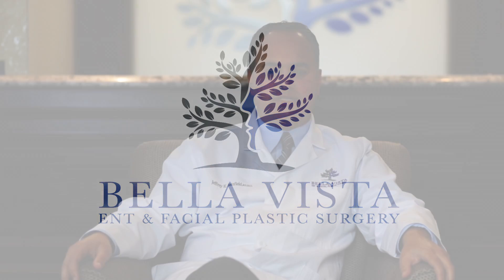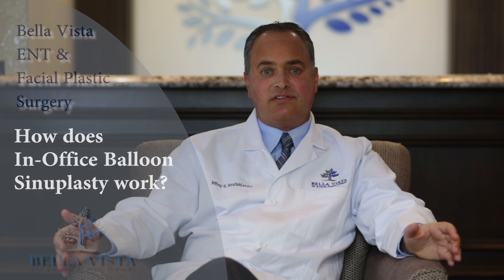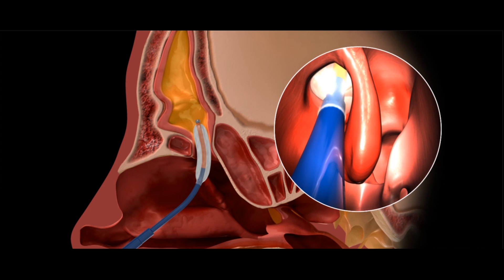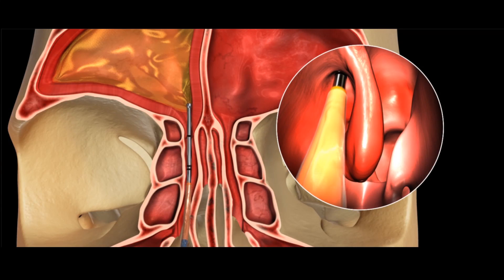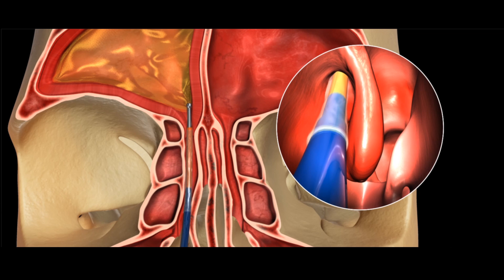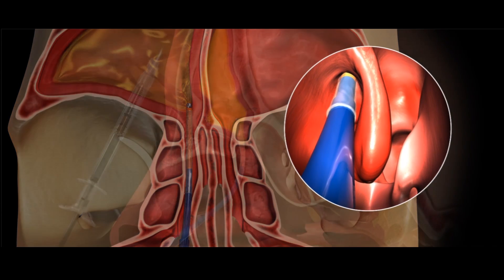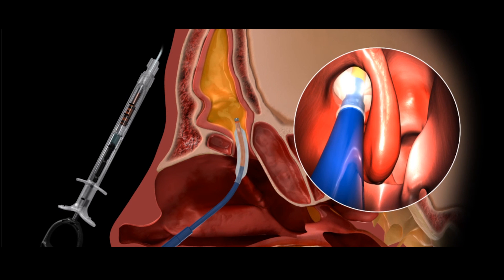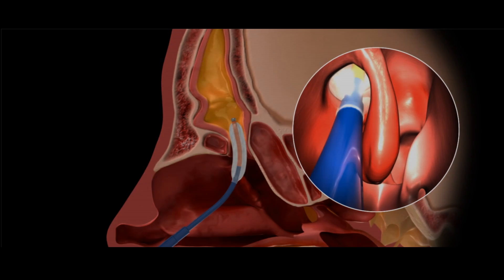Sinus Procedure In-Office - Balloon Sinuplasty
Ventura County In-Office Balloon Sinuplasty Procedure - Explained by Dr. Feinfield.

Dr. Jeffrey Feinfield, Otolaryngologist and Facial Plastic Surgeon explains how the In-Office Balloon Sinuplasty procedure works.  What happens with the balloon once your sinuses have been dilated and why it's different from an angioplasty procedure.

Dr. Feinfield has been using this innovative treatment for more than five years serving Thousand Oaks, Westlake Village, Ventura County and all of Los Angeles.

Video transcript:
People often ask the question, "How does this balloon sinuplasty work and does the balloon actually stay in the nose?"

In fact, no it doesn't.  Although in thought, it's very similar to an angioplasty where the heart vessels are dilated but in this case, the balloon is just a tool for us.  It's a tool that gently dilates without cutting.  That way, once the sinuses open the balloon is removed and there's nothing permanent and no packing.

What happens is I often describe the balloon sinuplasty and what's going on in the sinuses is similar to when you crack a hard-boiled egg.  When the egg is cracked that egg remains dented, even after the force is removed.  And that position stays open permanently.

The procedure itself, we use our endoscopic equipment like we use in the operating room.  There is a television monitor that I operate off of and the tiny little endoscope goes inside the nose.  We then insert this balloon catheter inside the actual sinus opening and the balloon is inflated and the sinus passage is gently opened.  This usually takes less than half an hour and the patient usually feels minimal discomfort if any.